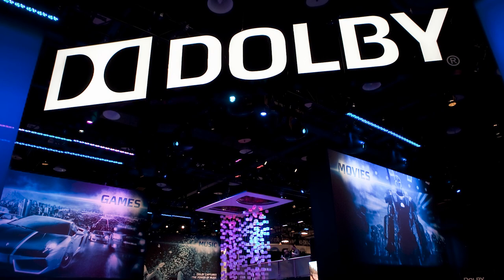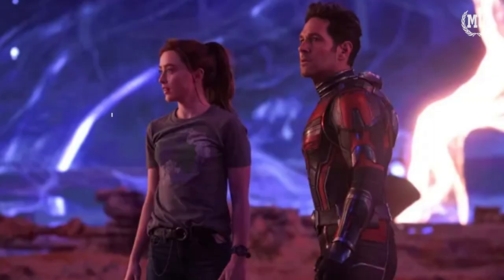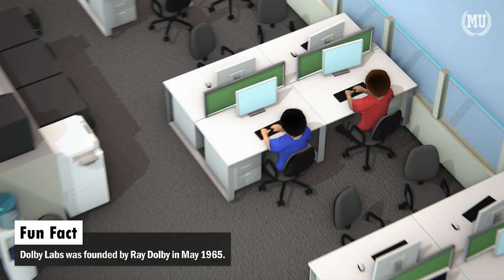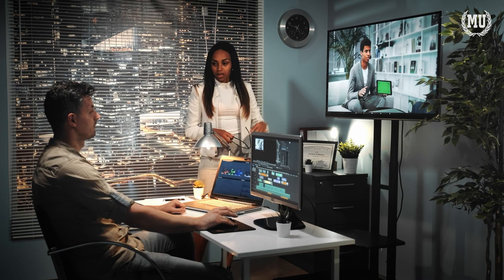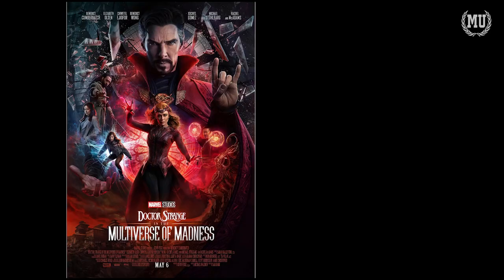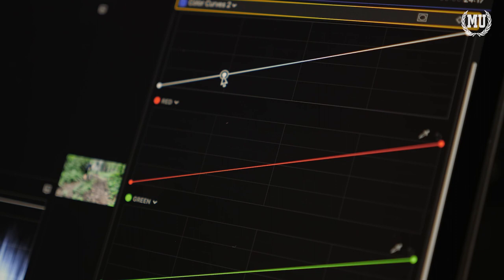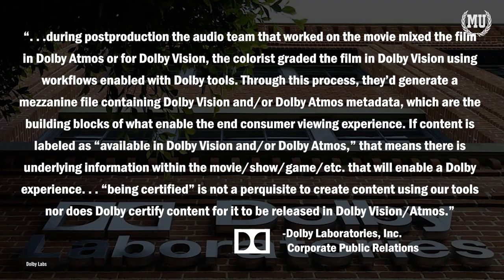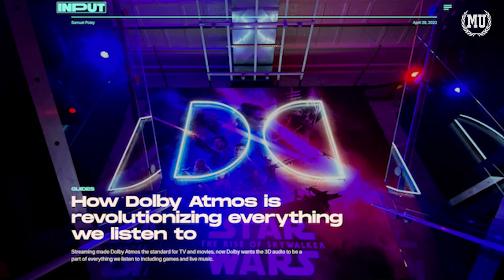What Does Dolby Vision Mean? | What Does Dolby Atmos Mean? | How Does Dolby Atmos Vision Work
Have you ever wondered how content gets to be stamped with the Dolby Atmos or Dolby Vision logos? How are they certified by Dolby? In this video Movie University sits down with @Dolby to share some insight into how this process works.